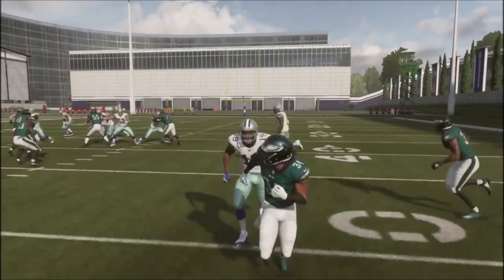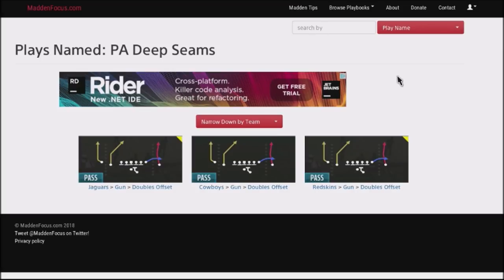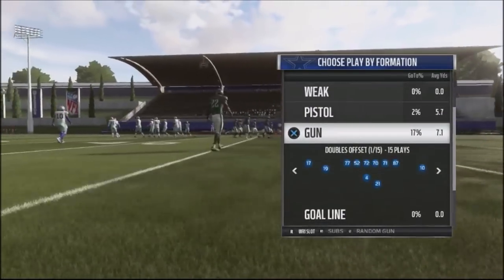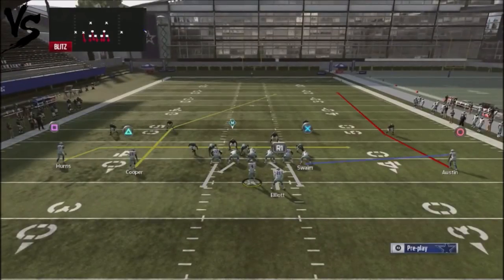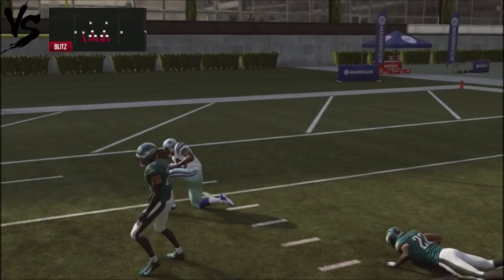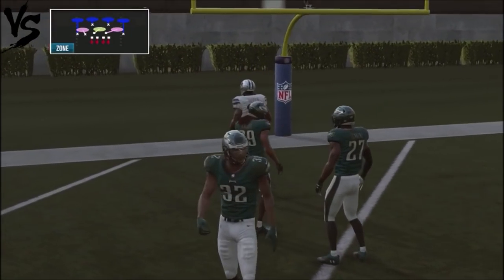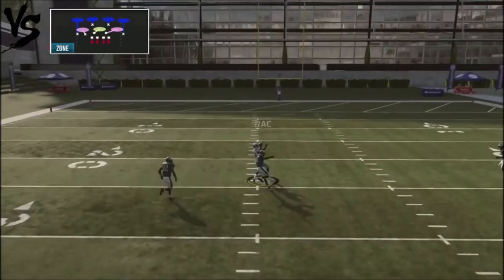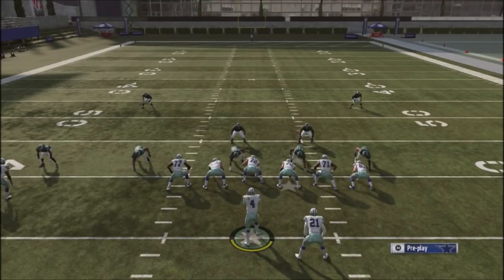MADDEN 19 MONEY PLAY - GLITCHY POST ROUTE - GET BIG YARDAGE - GREAT FOR 3RD AND LONG